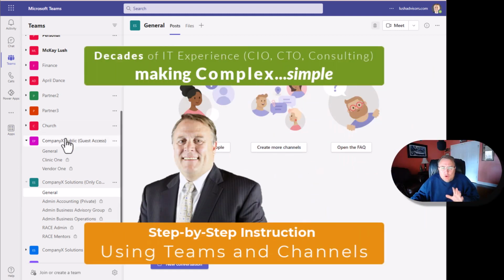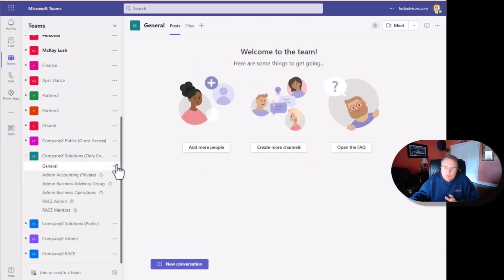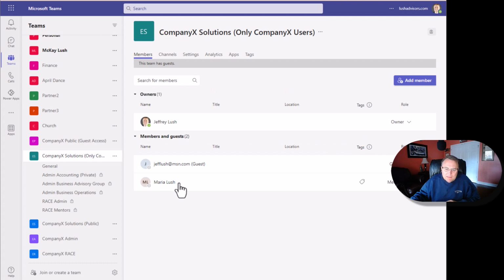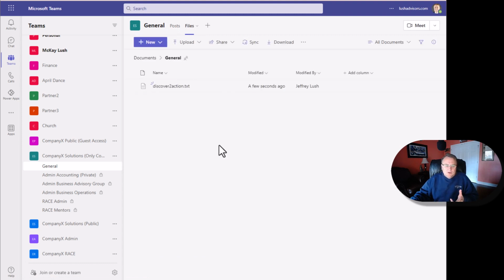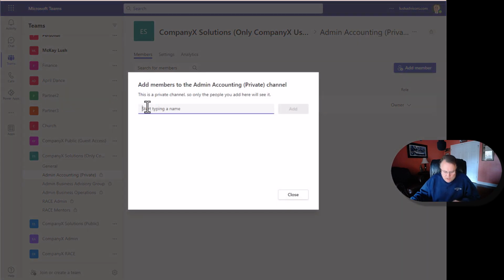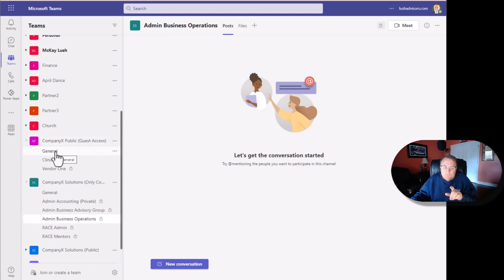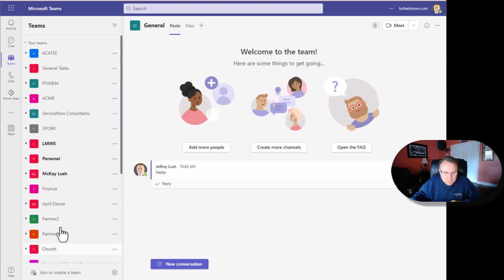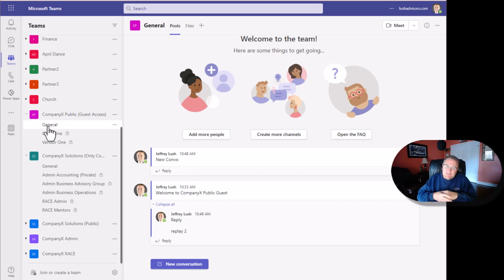Get Organized: Using Teams and Channels [261122.411]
00:00 - Introduction
01:00 - Understand Teams and Channels
08:50 - Chat vs Posts